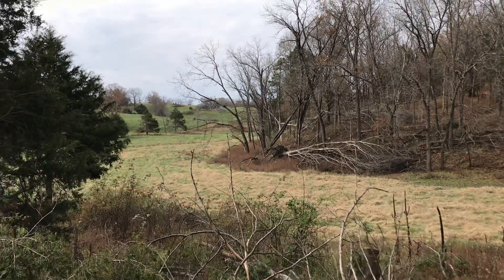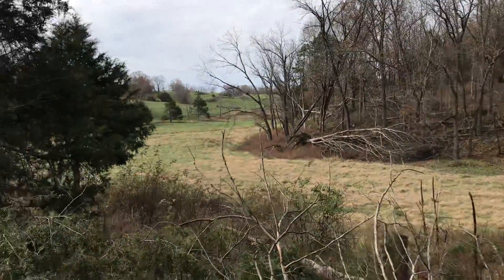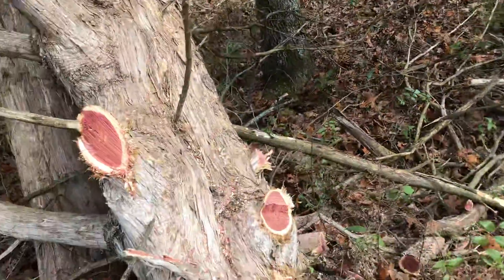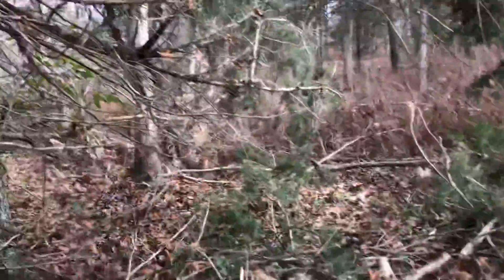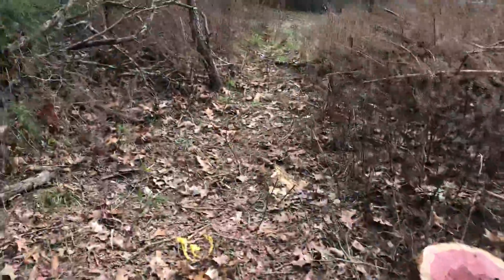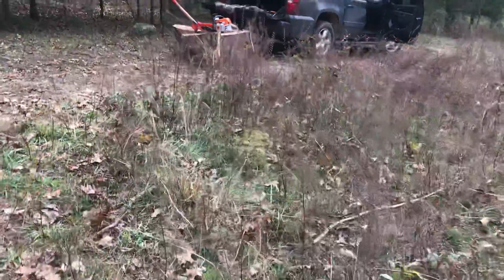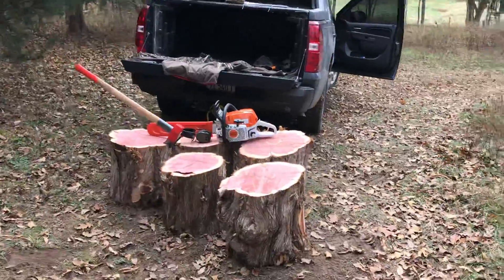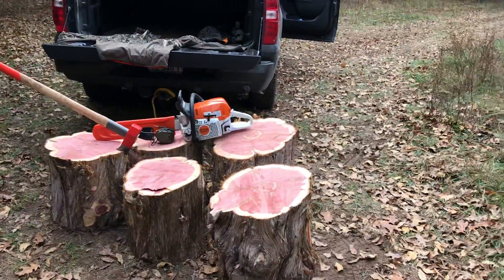Cutting Cedar smells good!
Big Cedar rounds in MO